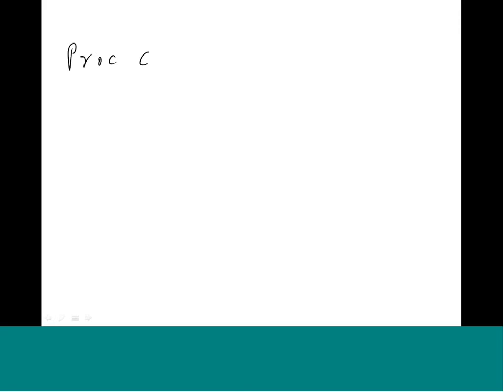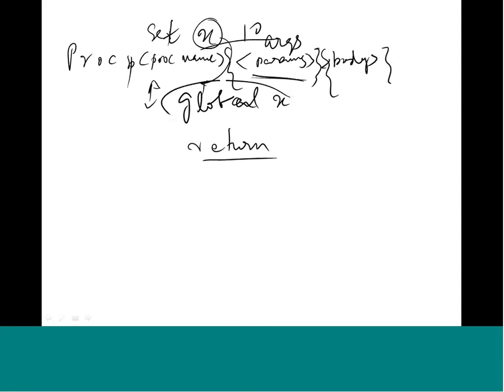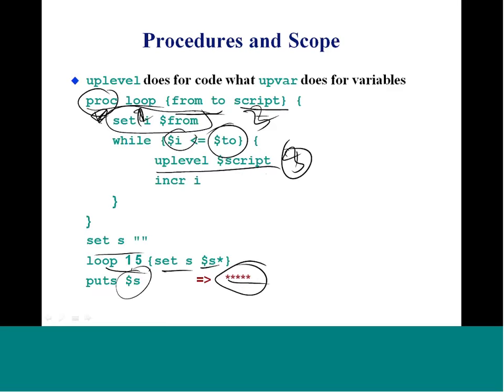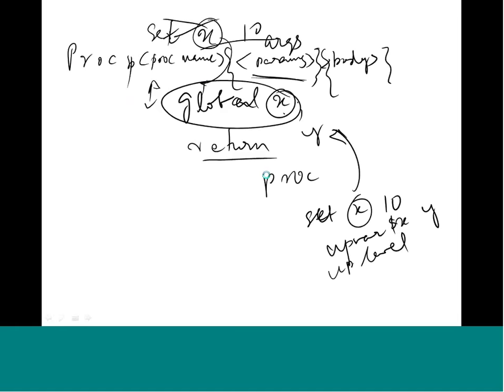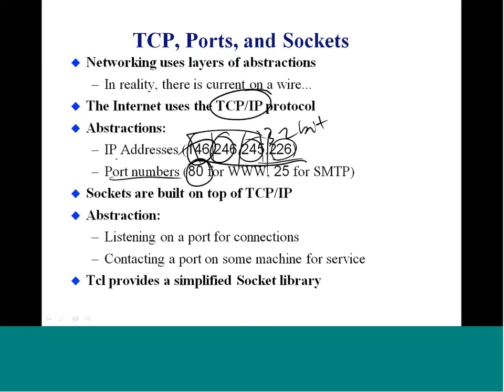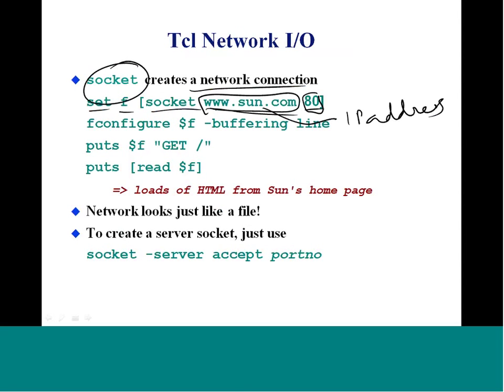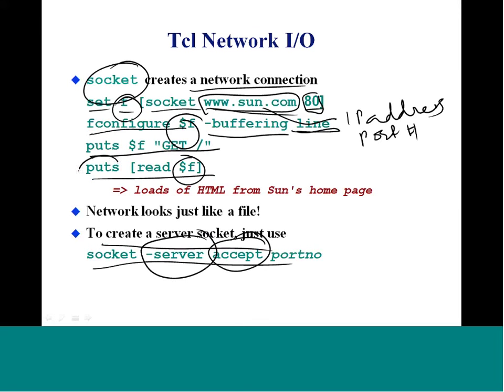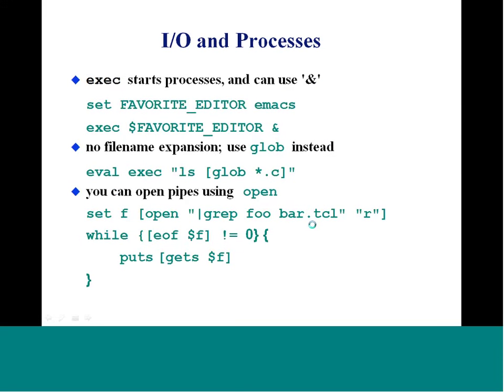Mod-04 Lec-27 TCP,Ports and Sockets